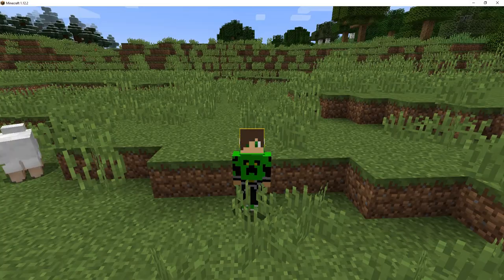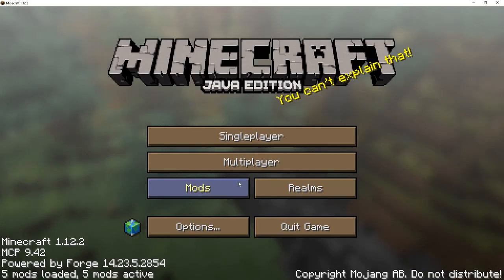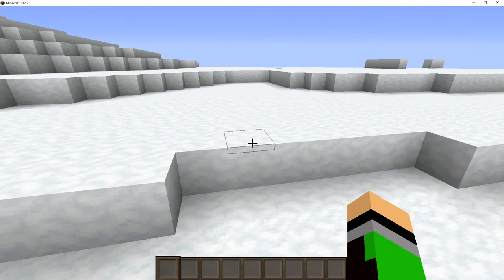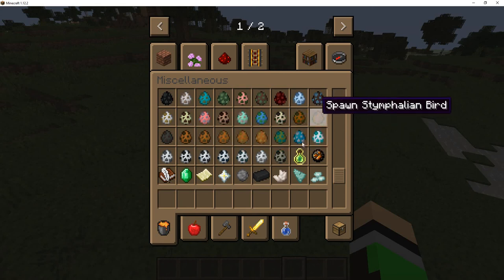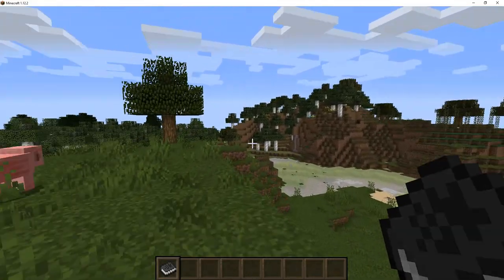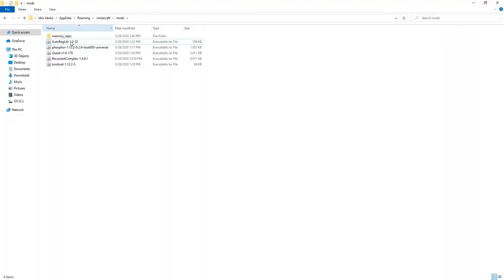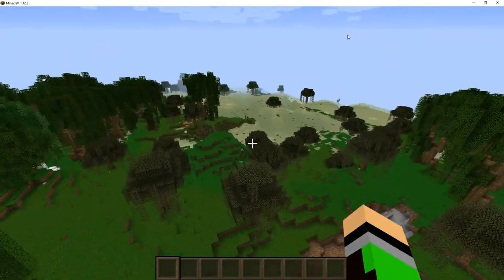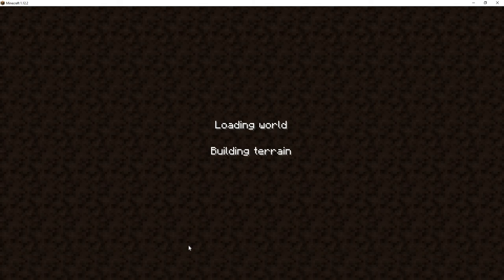How To Turn Minecraft Into an Medieval RPG